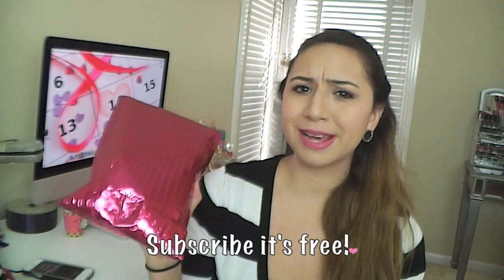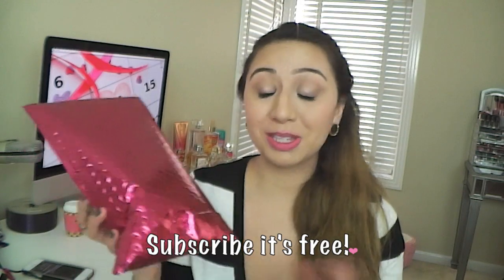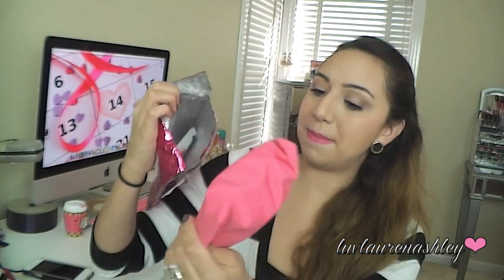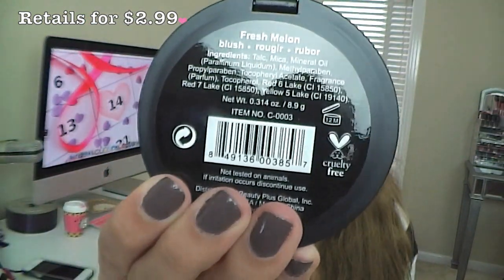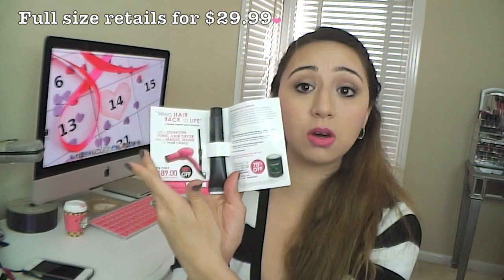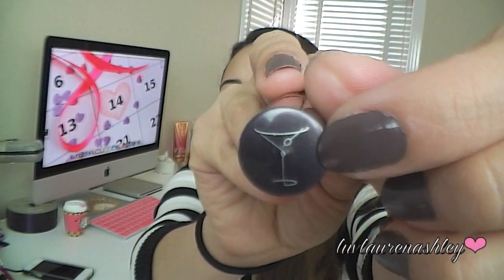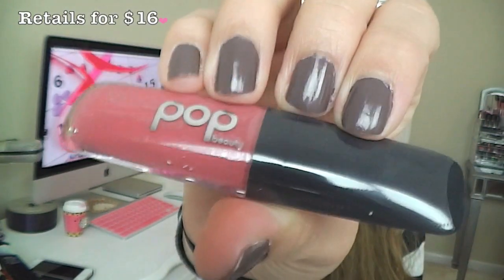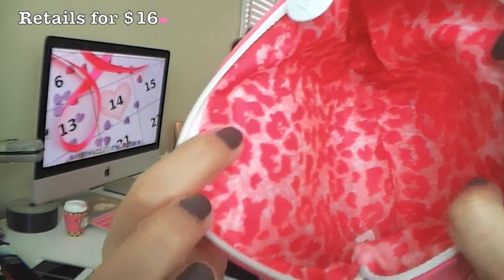February Ipsy Bag Unboxing❤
OPEN ME! Watch in HD! I'm NOT getting paid to make this video! All opinions are my own :)

RECENT VIDEOS-